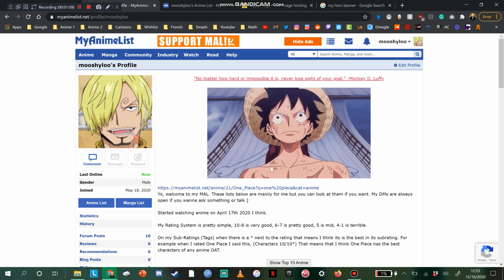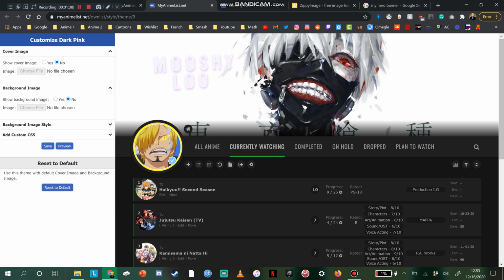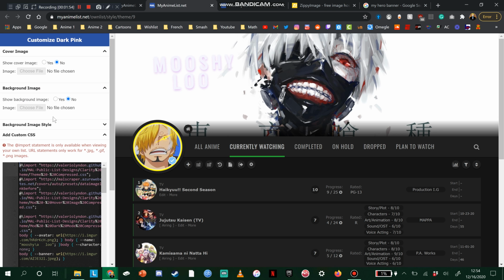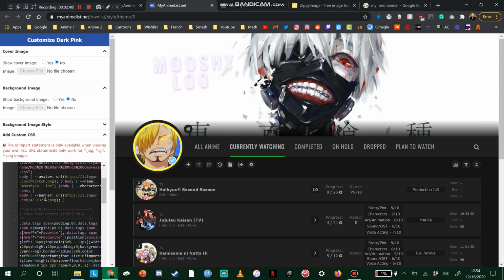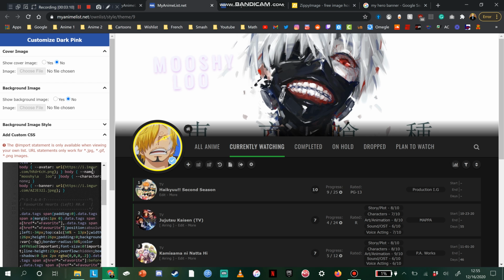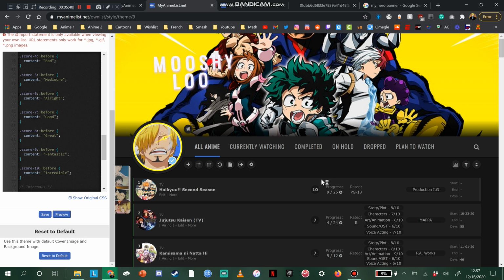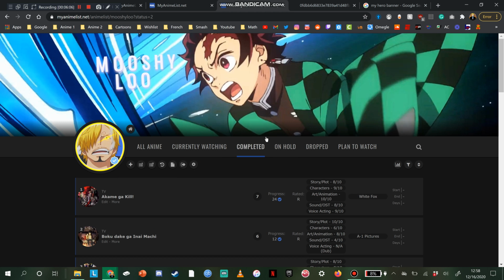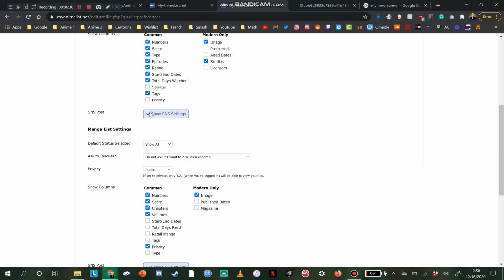How to customize your MyAnimeList to look cool!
Like if this helped you! Comments are open for any questions!

In this video I will tell you guys how to make your MAL look cool like mine. You can use any CSS Code to customize yours but here is my cool template.